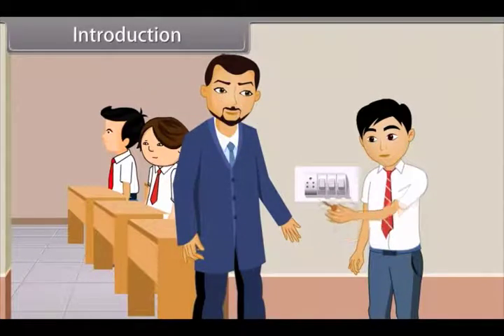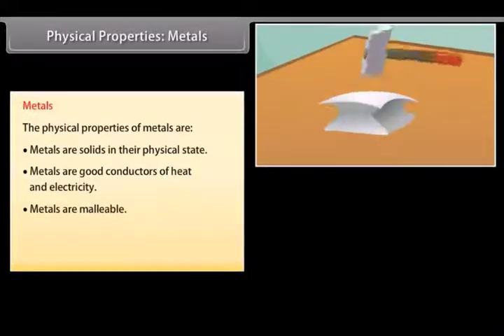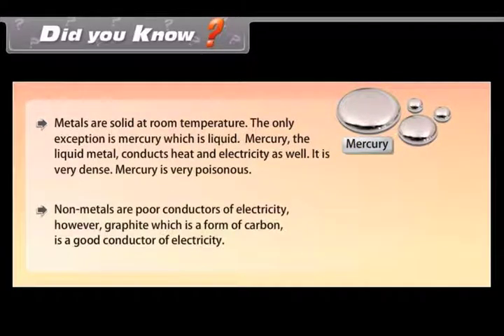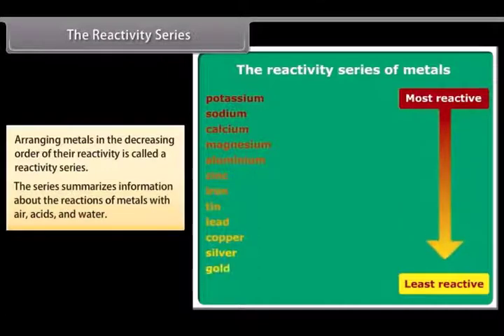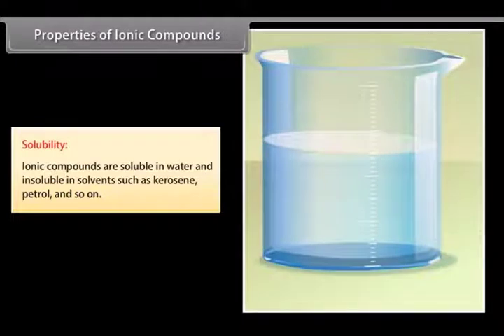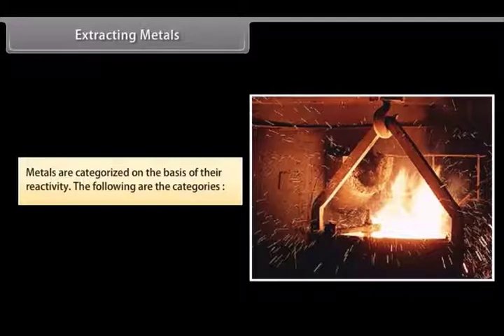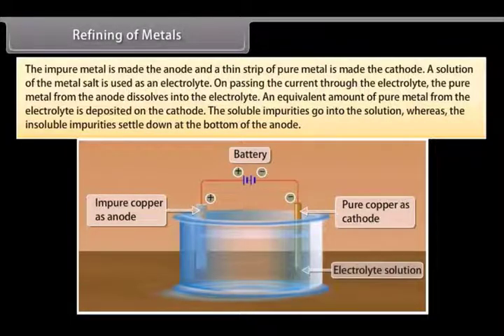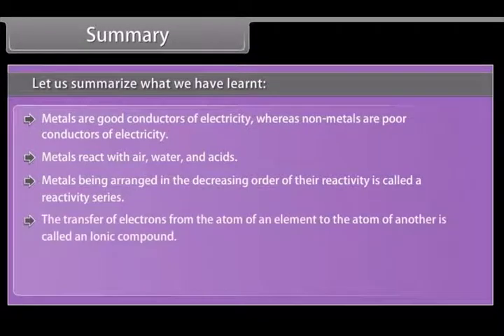METAL AND NON METAL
What will you get in the  Batch?

2)Live Classes and recorded Video Lectures

3)PDF Notes of each class 9/10/11 /12  CHEMISTRY

Sudhakar Sir Classes .

5) Menti Quiz